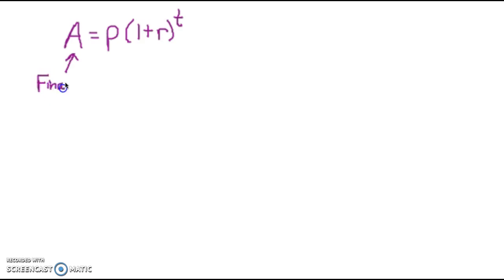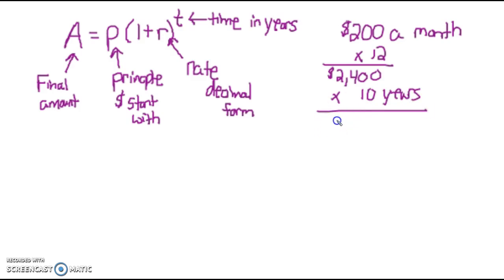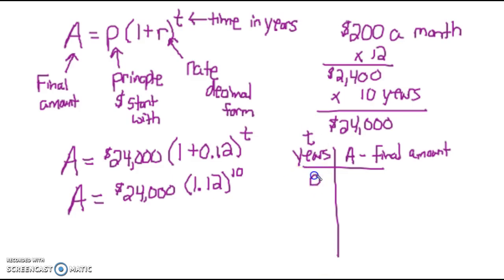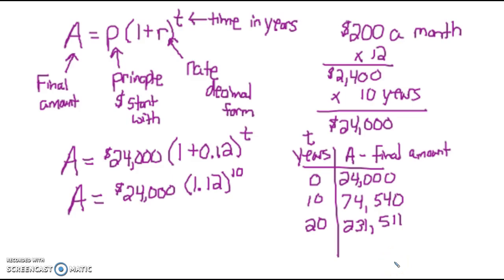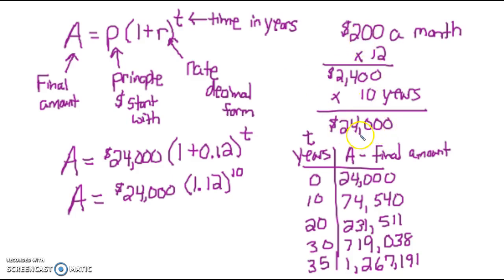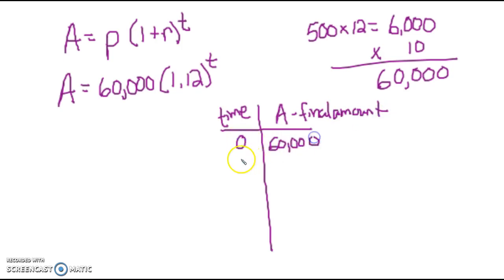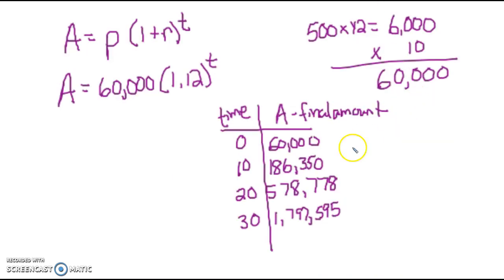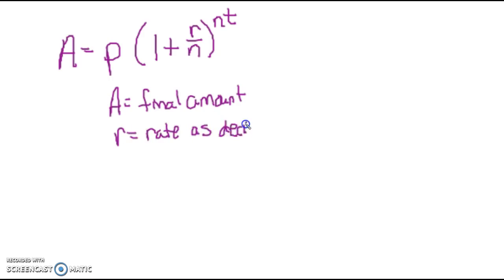Compount Interest 1